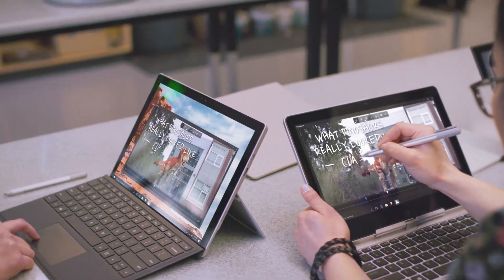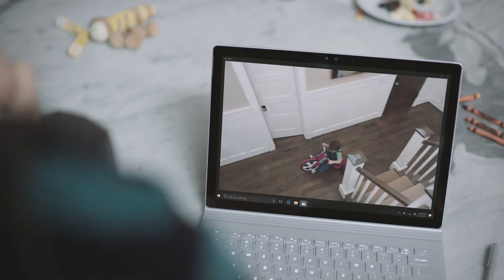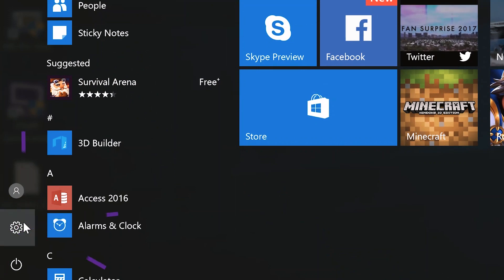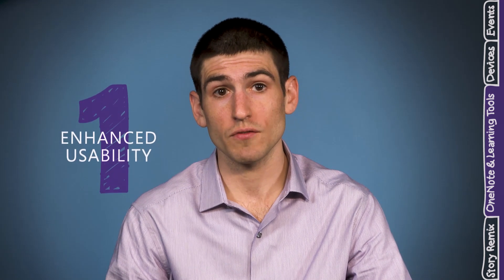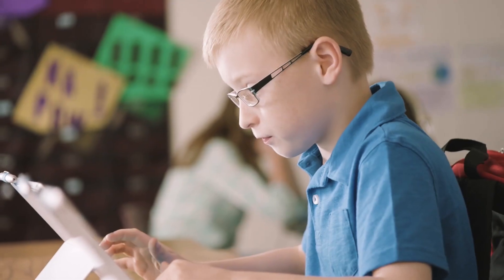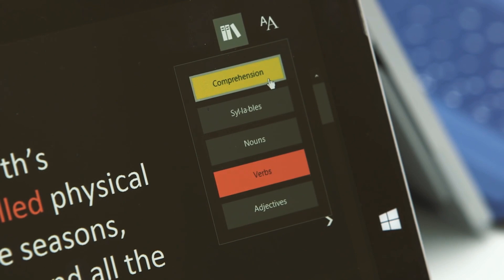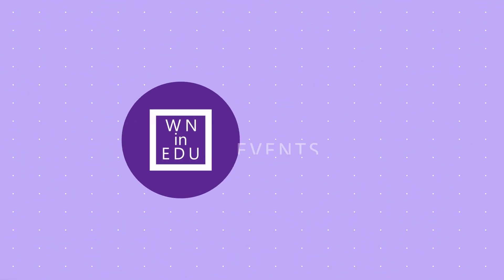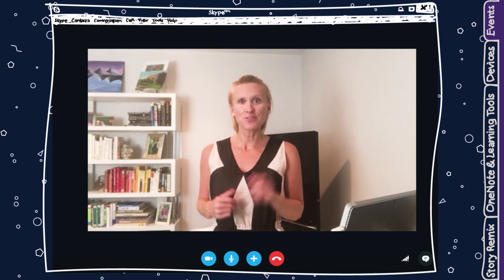What's New in Microsoft EDU | Episode 2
Hello, YOU! Welcome to What’s New in Edu –  it's place to learn about new updates and features coming from Microsoft Education.

This episode you'll learn about upcoming events, new devices, and exciting announcements from OneNote, and a new experience launched in Windows 10 called Story Remix.

Check out our blog for more details and links to everything you heard

Please share this episode with your fellow educators and administrators!